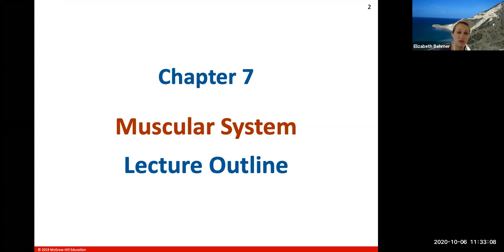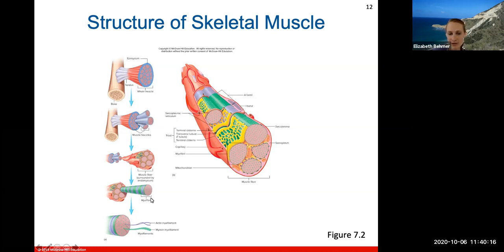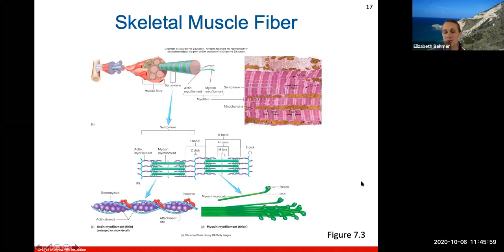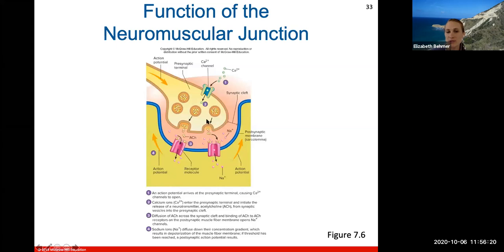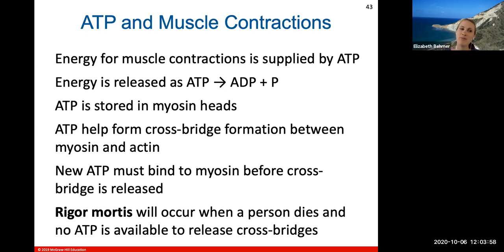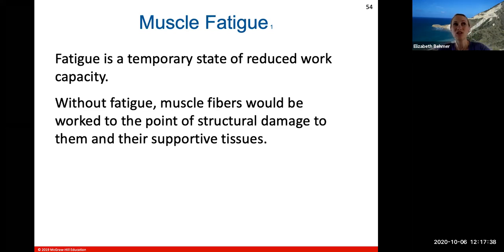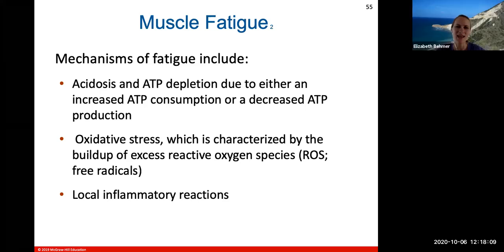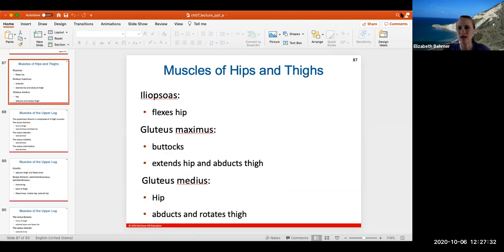Ch. 7 (Muscular System)